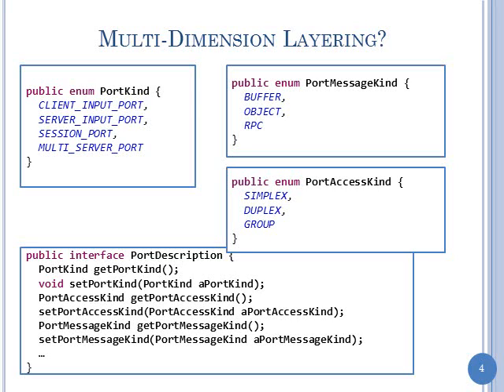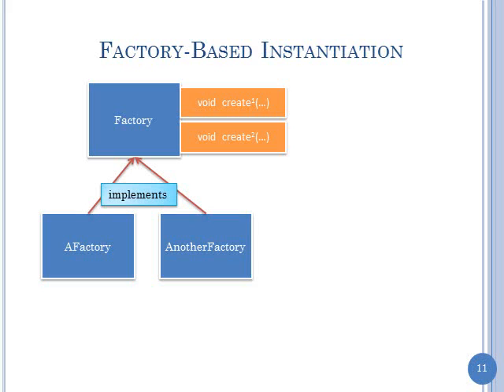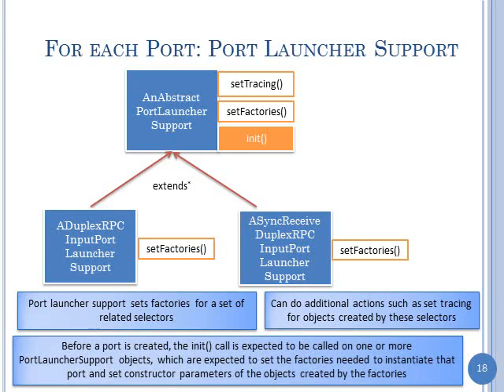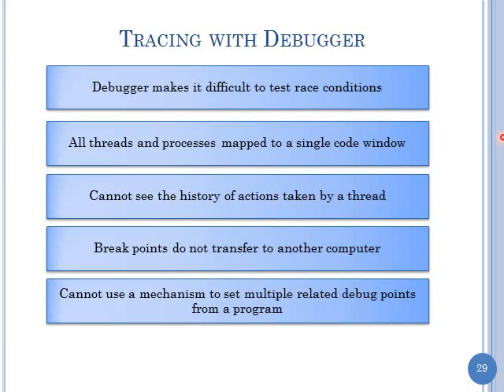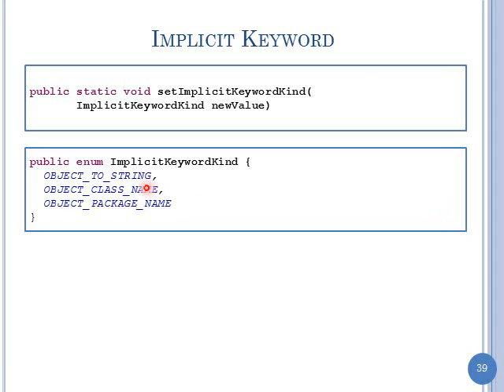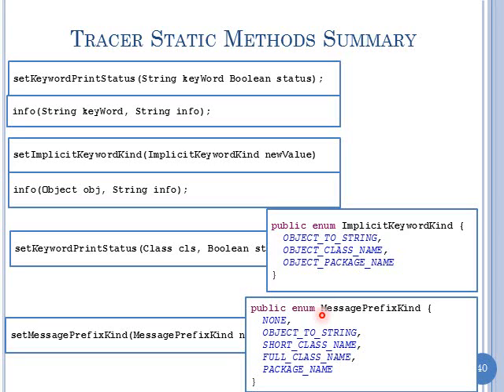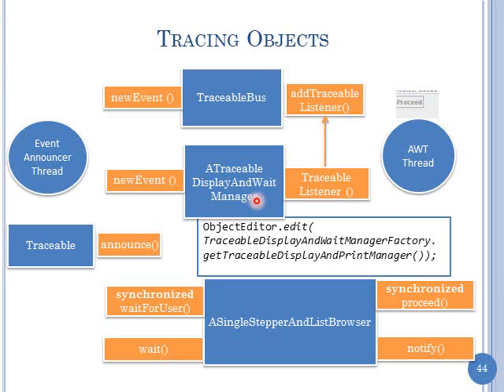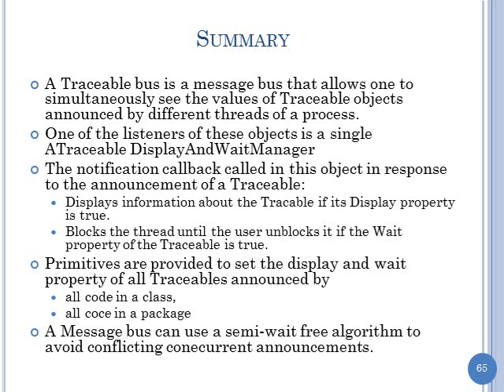Extensibility in GIPC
Video created from my 734 Fall 13 lecture on explaining GIPC's extensibility features.  for the pdf version